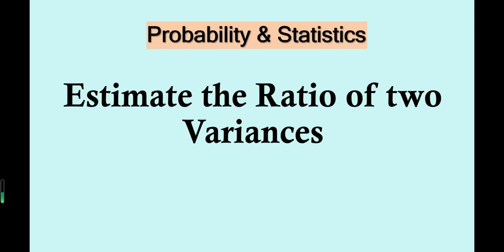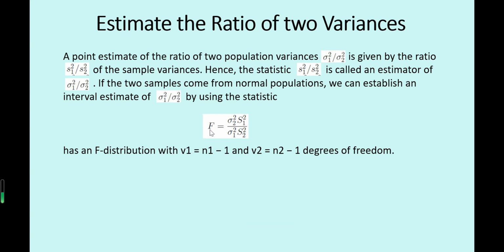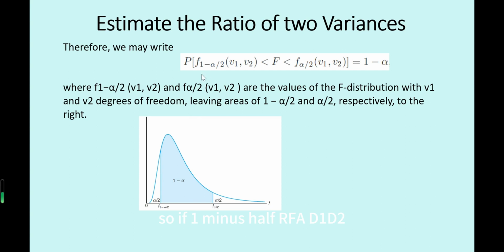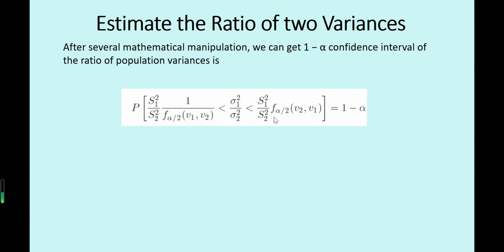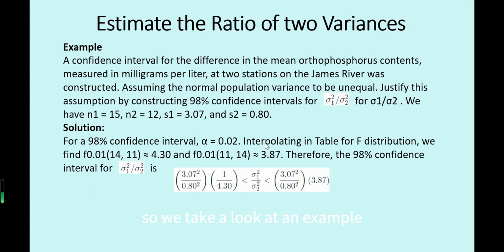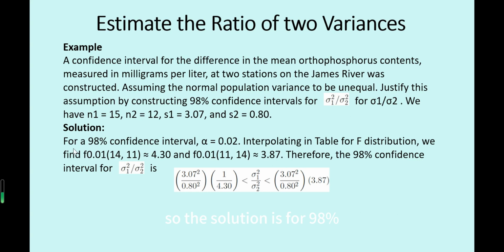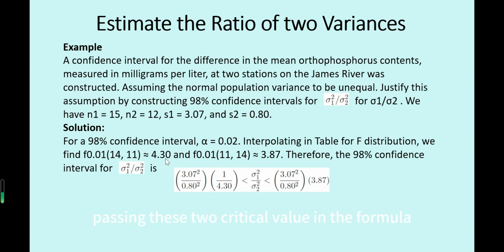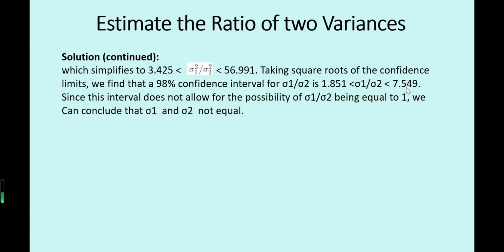Statistics and probability - Estimating Confidence Interval of the ratio between two variances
A point estimate of the ratio of two population variances  is given by the ratio
  of the sample variances. We can establish the confidence interval estimate of  the population variance ratio  by using the statistic F.